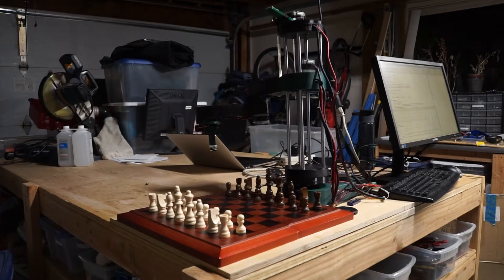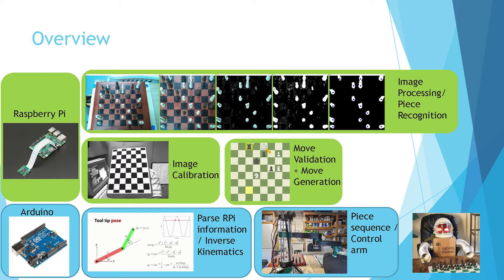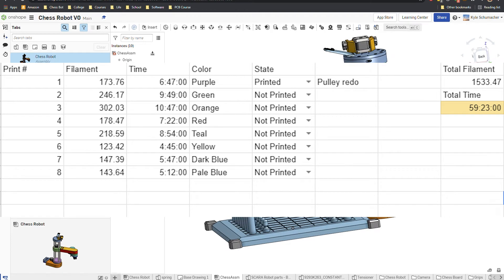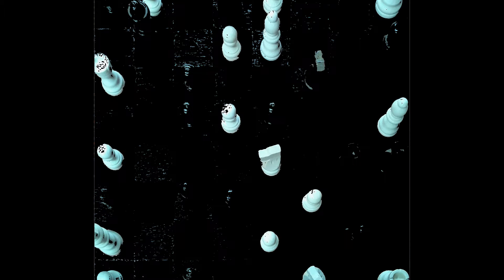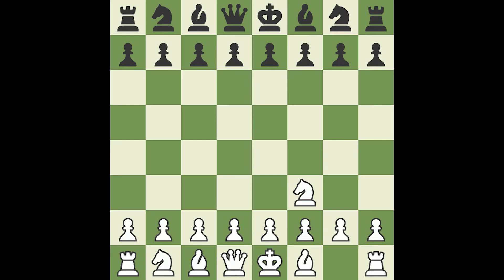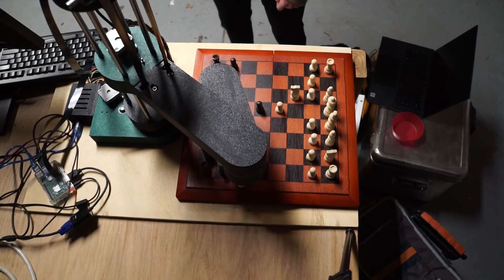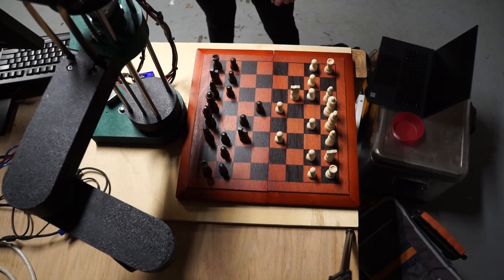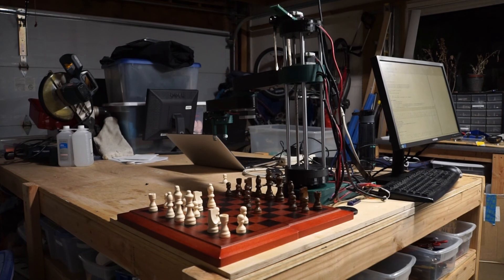Chess Robot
I built a SCARA robot that plays chess independently just as a "normal human" would

The main program is run on a raspberry pi 3 B+ that uses OpenCV to detect the individual pieces. That data is then passed into the chess engine Stockfish, and then it is passed to an Arduino. The Arduino Uno controls the main arm mechanics and everything repeats.